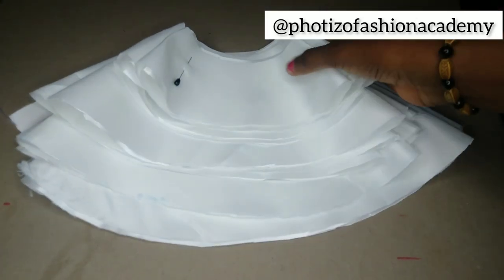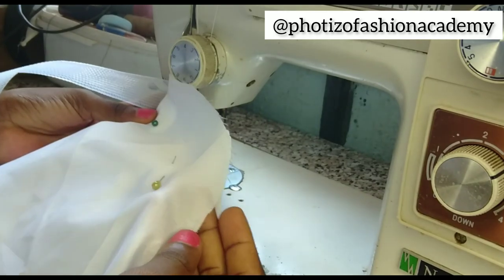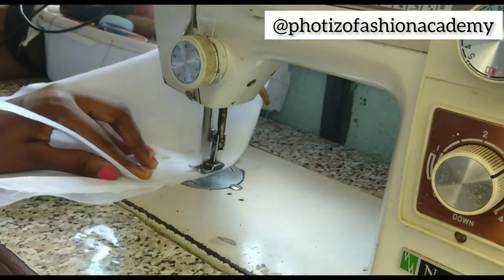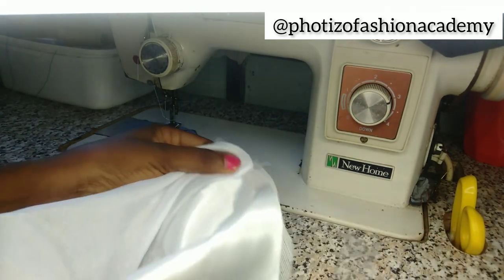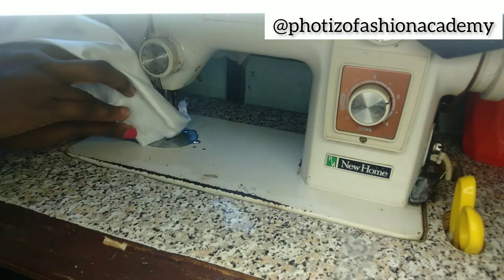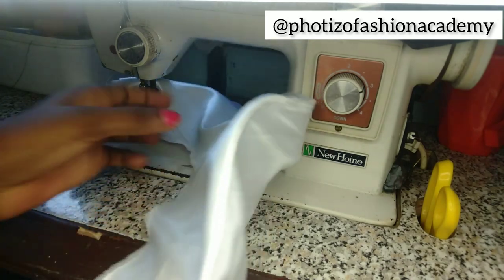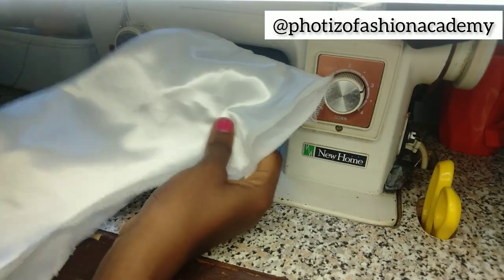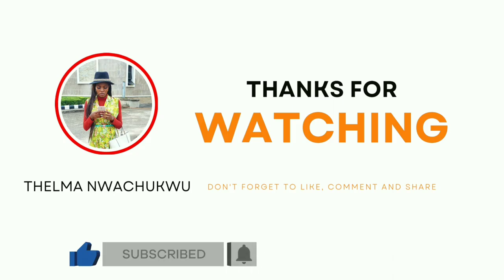How to make a FLARE STAND WITH CRINOLINE | hem flare with crinoline | horsehair braid with lining.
In this video, I am going to show you how to make a FLARE STAND with CRINOLINE. This stand is a great way to show off your hemline and look glamorous!

This detailed video will show you how to attach CRINOLINE to your peplum. This is a great way to add extra detail to your dress and make it look extra special!
This is a sewing for beginners tutorial, so if you're new to sewing, this is the video for you!
I'm this video, I share step-by-step how to attach crinoline to a flare for beginners.

Follow on Instagram @photizofashionacademy